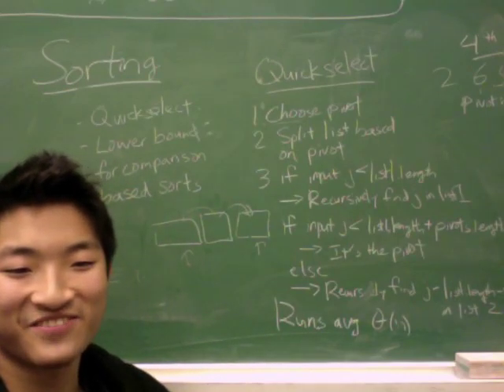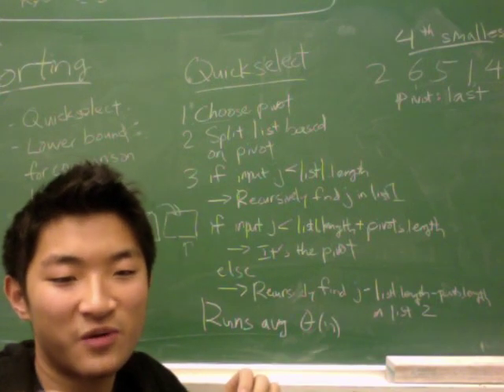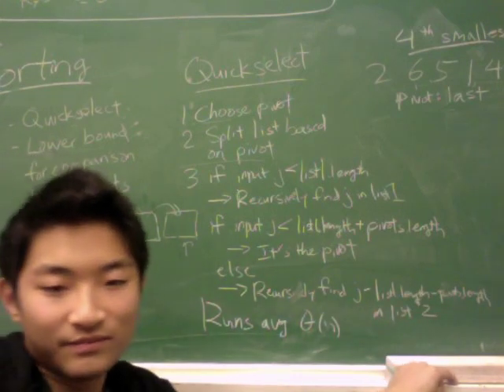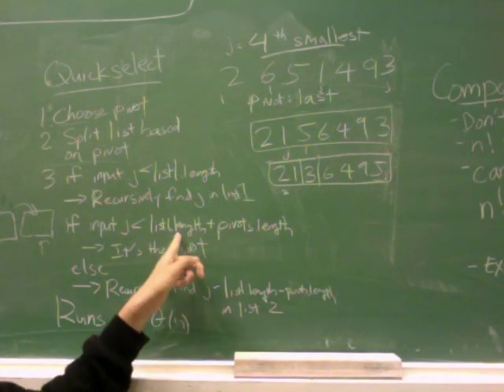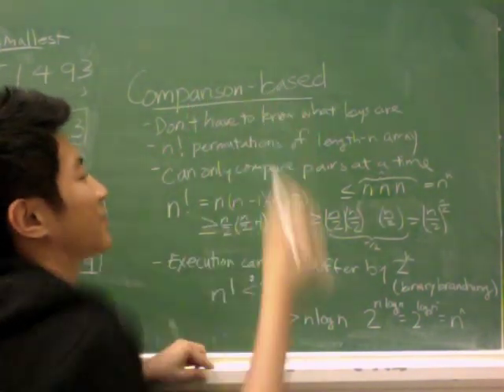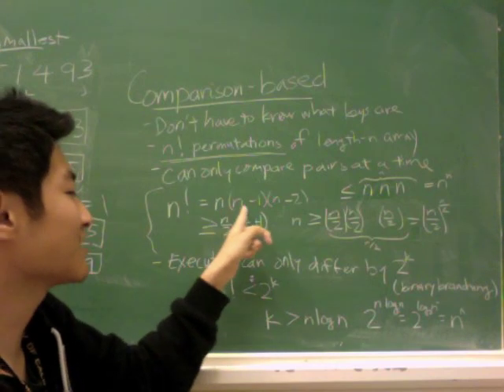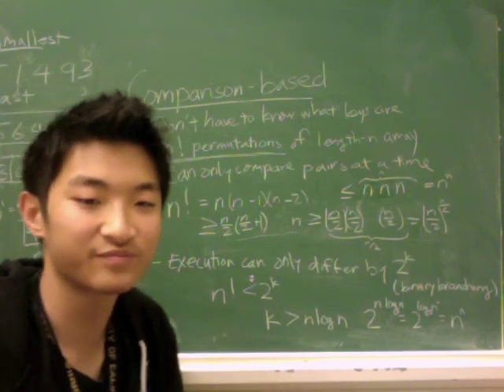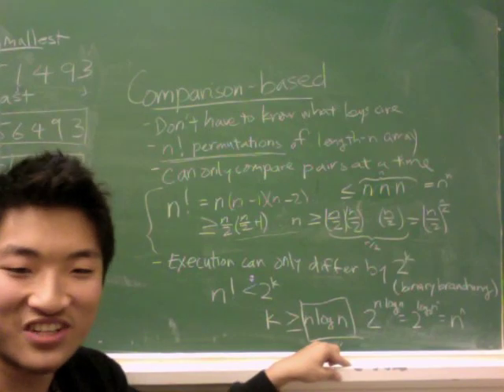Quickselect, Comparison-based Sorts - Data Structures in 5 Minutes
Part 5 of 5 for the Sorting Unit.

Accompanies Prof. Shewchuk's CS61B notes 34.